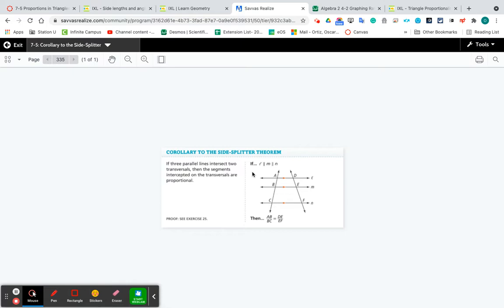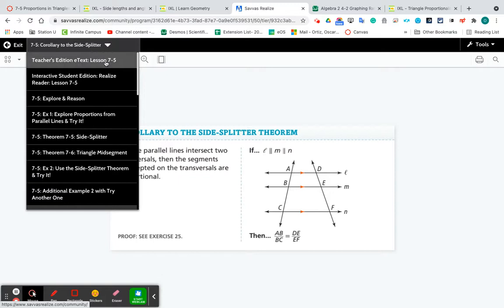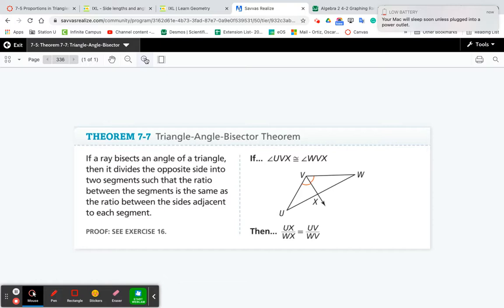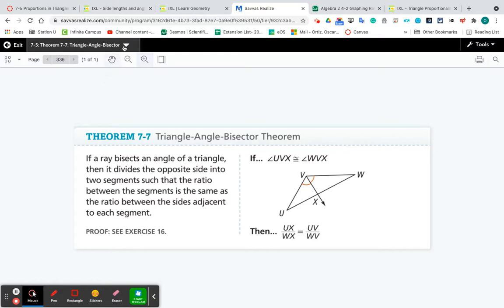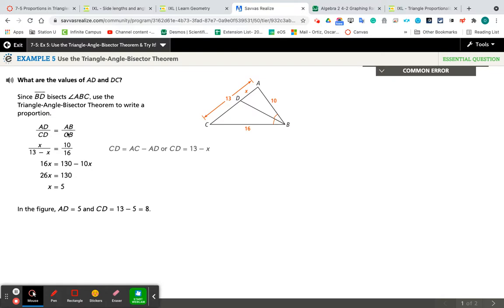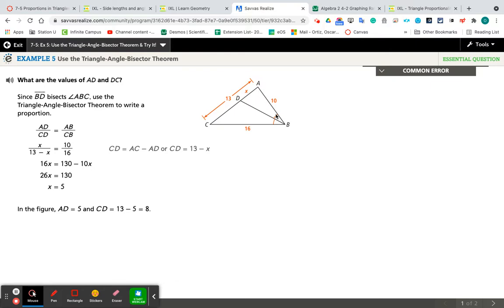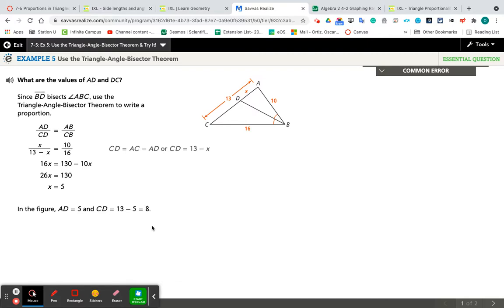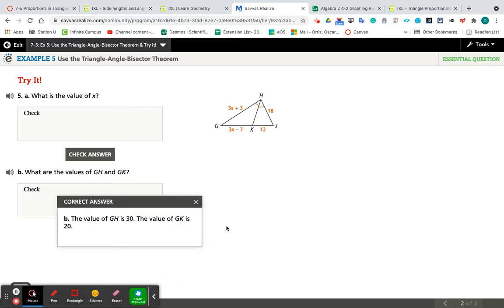Geometry 7-5 Proportions in Triangles. Example 5